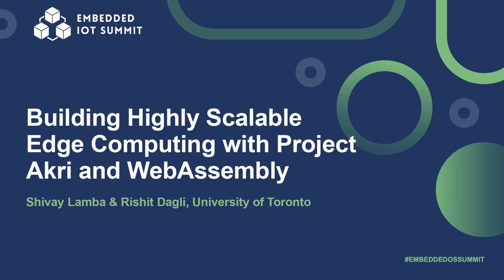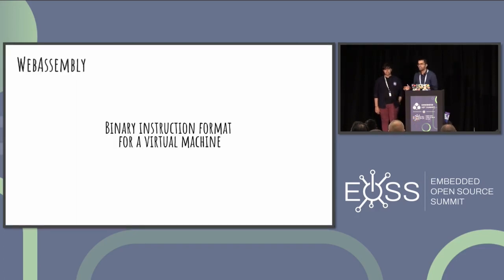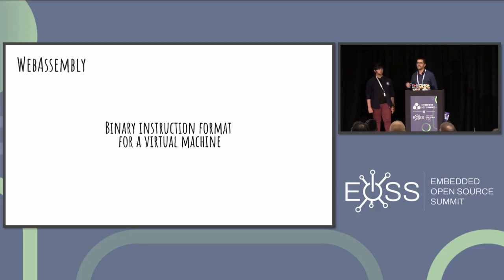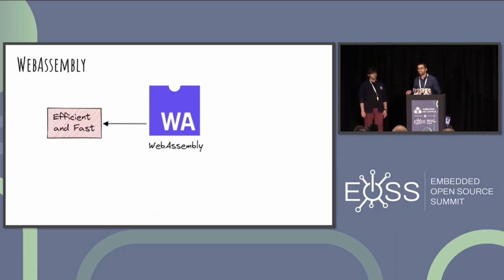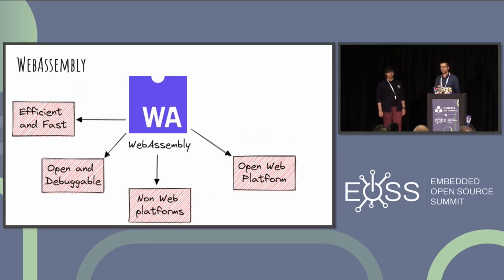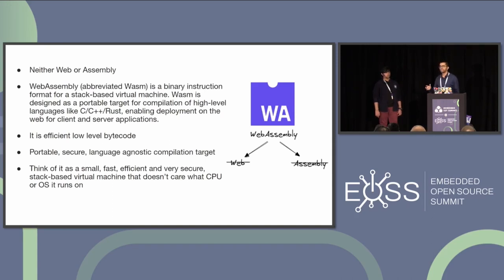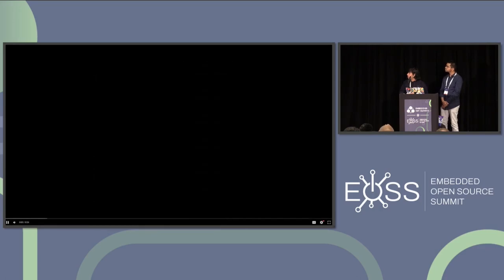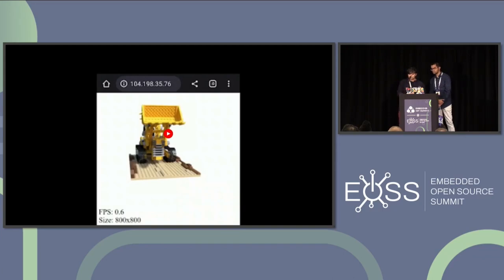Building Highly Scalable Edge Computing with Project Akri & WebAssembly- Shivay Lamba & Rishit Dagli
Building Highly Scalable Edge Computing with Project Akri and WebAssembly - Shivay Lamba & Rishit Dagli, University of Toronto

Edge computing is becoming increasingly popular for applications that require low latency and high bandwidth. However, building edge computing infrastructure that is both scalable and cost-effective can be challenging. In this talk, we will explore how Project Akri and WebAssembly can be used together to build highly scalable edge computing solutions. We will start by introducing Project Akri, an open-source project that provides a standard way to discover and interact with IoT devices at the edge of the network. We will then discuss how WebAssembly, a low-level bytecode format, can be used to run code at the edge of the network, providing a lightweight and portable runtime environment for edge applications. We will also cover some use cases where Project Akri and WebAssembly can be used together, such as building machine learning models that can run on edge devices or processing sensor data in real-time. Finally, we will demonstrate how to build a scalable edge computing solution using these technologies and share some best practices and lessons learned. Attendees of this talk will gain a better understanding of how Project Akri and WebAssembly can be used together to build scalable and cost-effective edge computing solutions